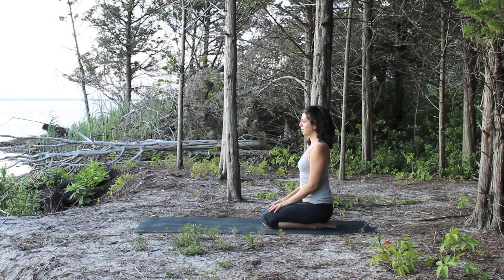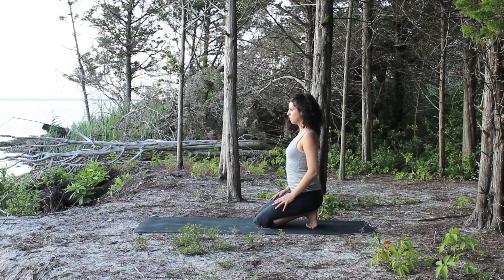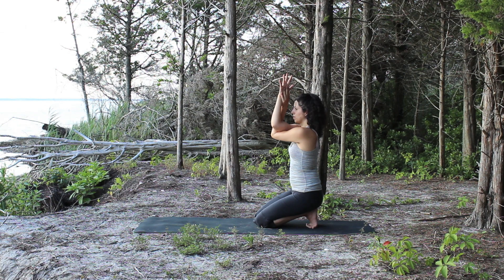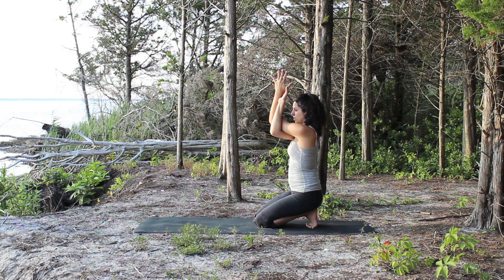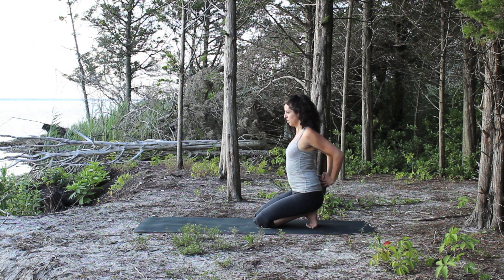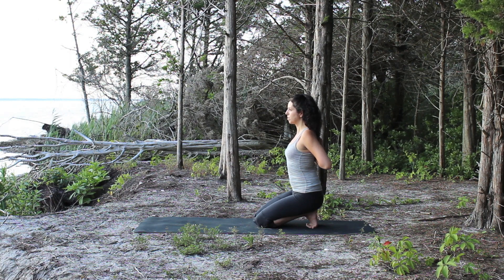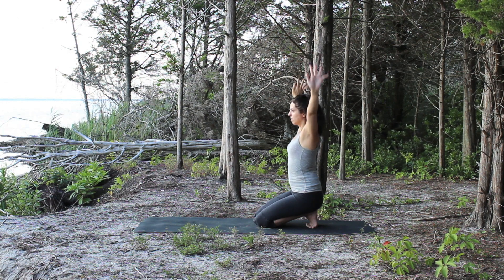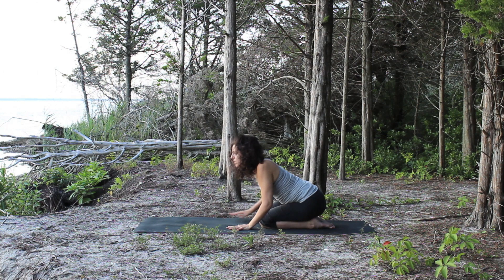Yoga for Your Feet and Shoulders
Yoga for Feet and Shoulders - A quick yoga stretch for healthy feet.  Practice daily to strengthen your feet while working on your shoulders (for little distraction). Yes, you can do both at the same time, watch and see.